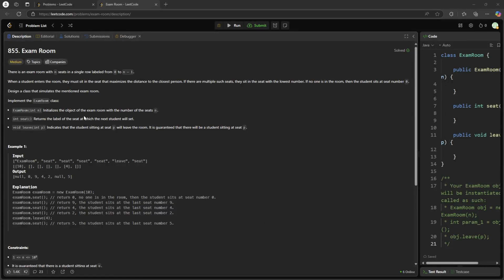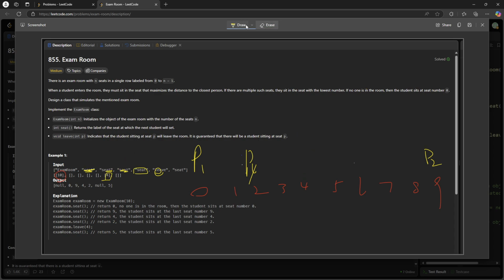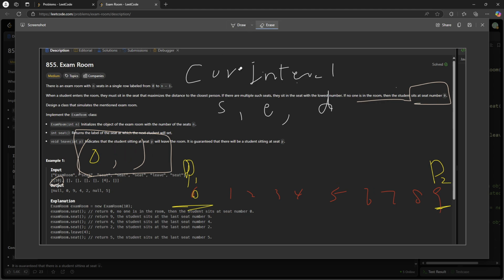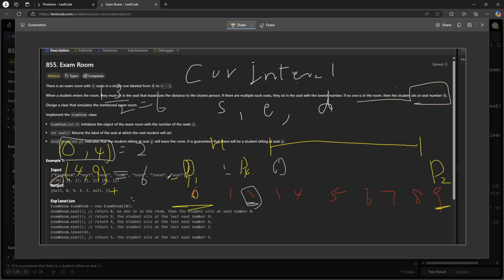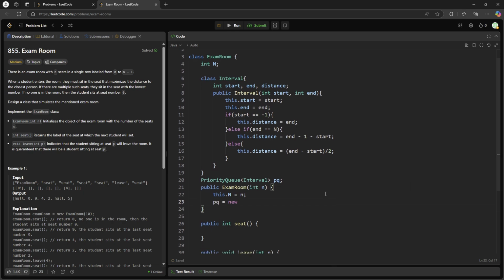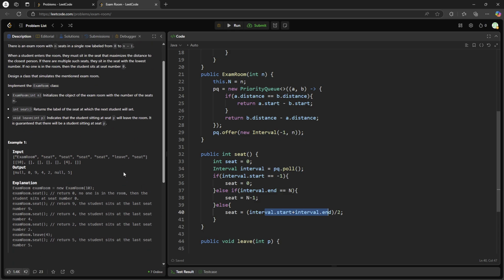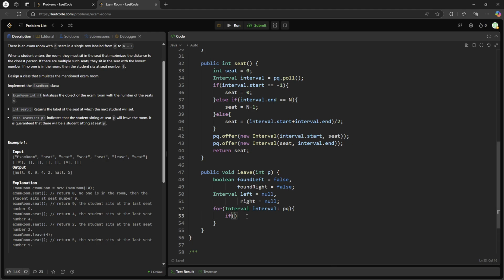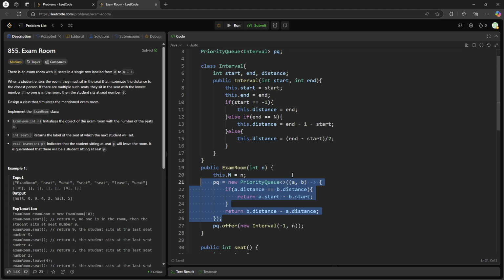LeetCode 855 | Exam Room